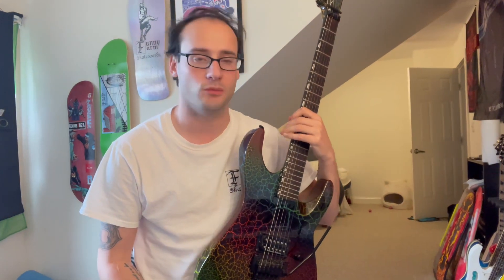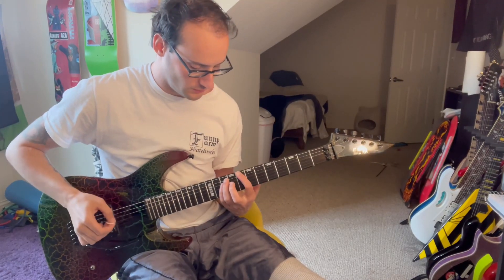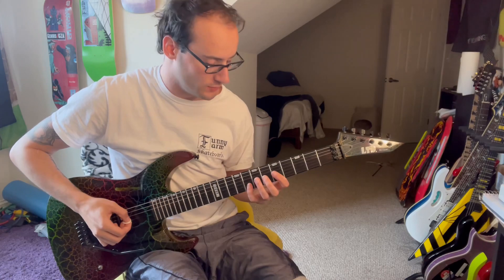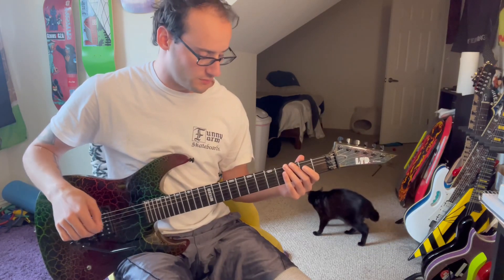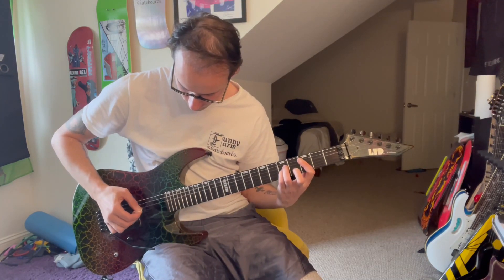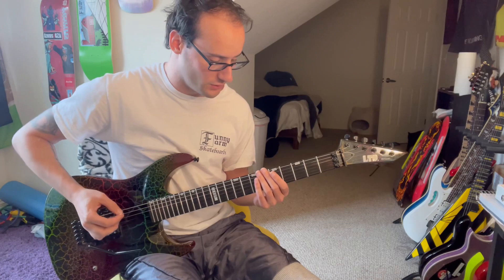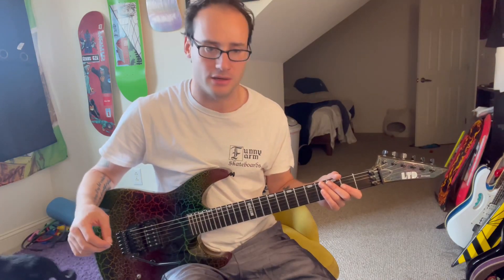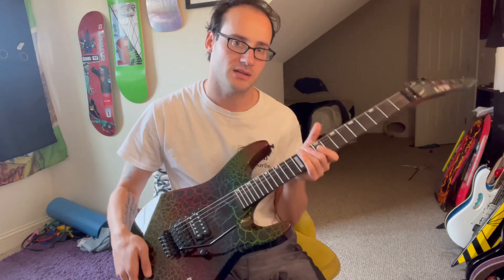Lesson: The Sisters Of Mercy (1990) “More” Guitar W/ Tabs Lesson Breakdown (Part 2).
Riff Breakdown: The Sisters Of Mercy (1990) “More” Guitar W/ Tabs Lesson Breakdown (Part 2). This is the breakdown of the riffs played of my cover of this song.
Guitar Tuning Standard (EADGBe).